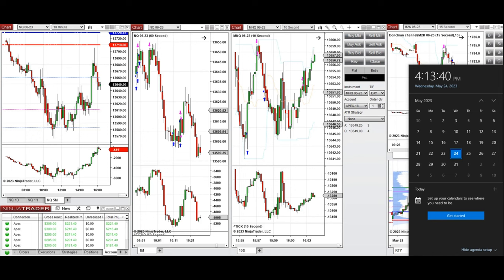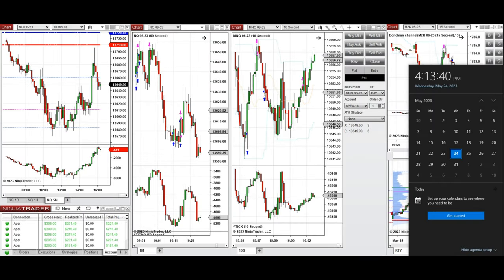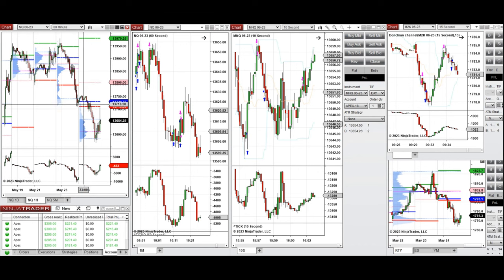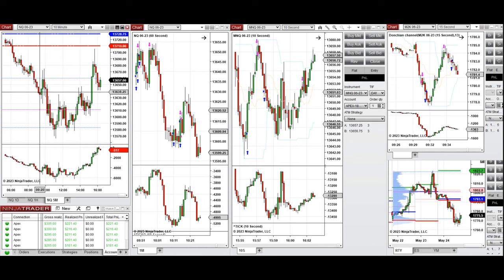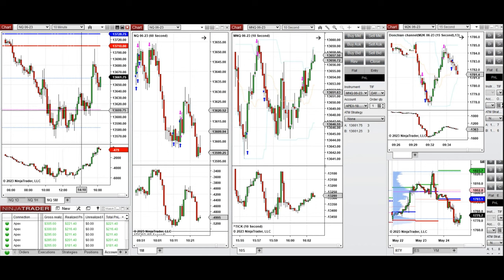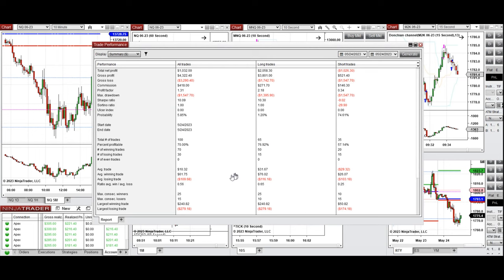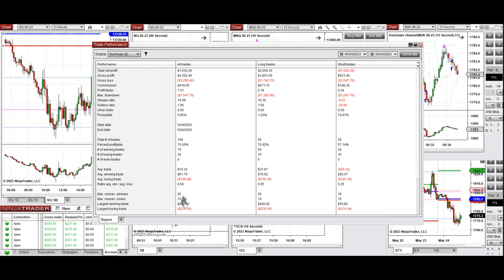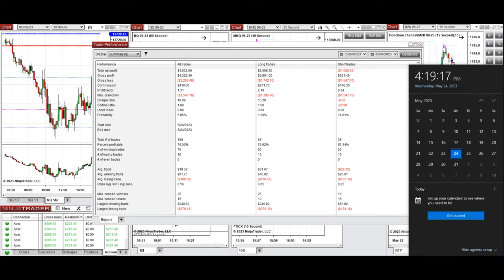Price Action Algo Trading Journal: Russell 2000, and Nasdaq Futures - 24 May 2023